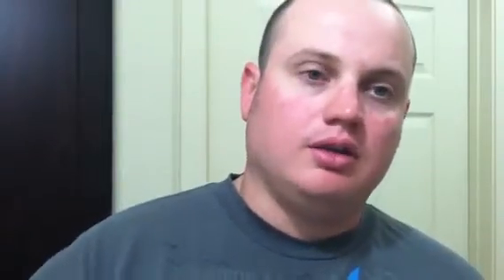Yeti snot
Wow what a great shave was cold extremely cold